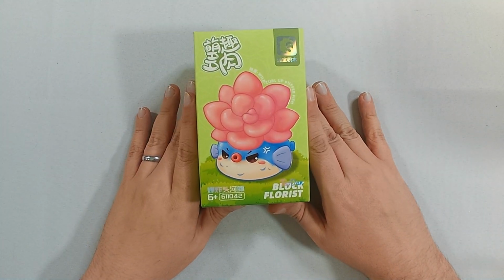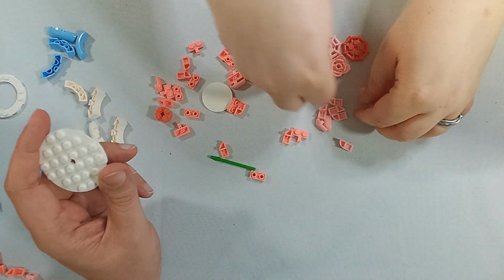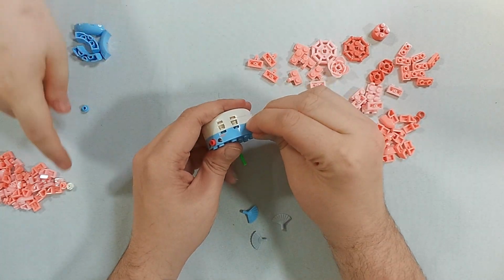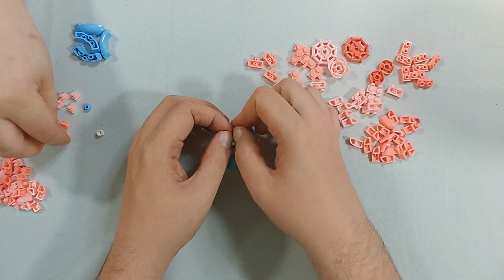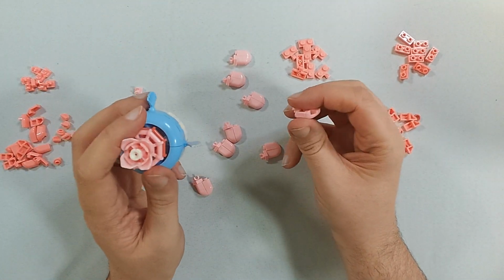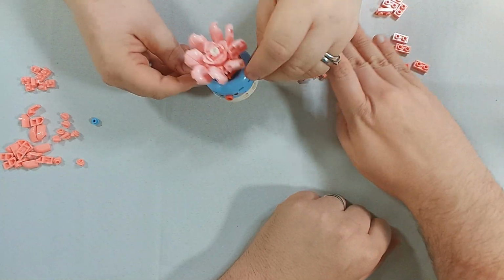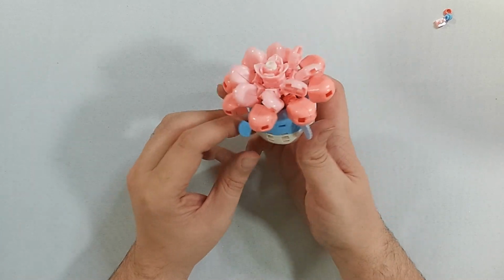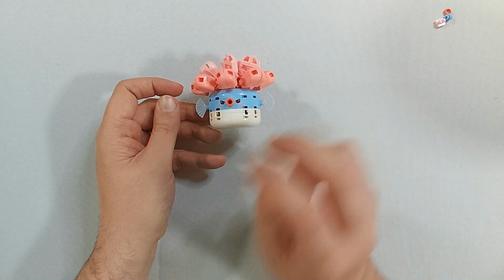Building Sembo Block Florist: Puffer Fish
Kami and I build the Sembo Block Florist - Puffer Fish

Sembo set number - 611042

Very cute sets that are close to Lego, although a little tighter at times, in build quality.  Nice part is, all pieces are printed with this set and does not use stickers/decal like with the Sembo Digimon line.

              Ineedmusic.co